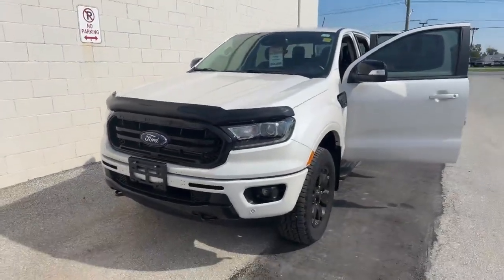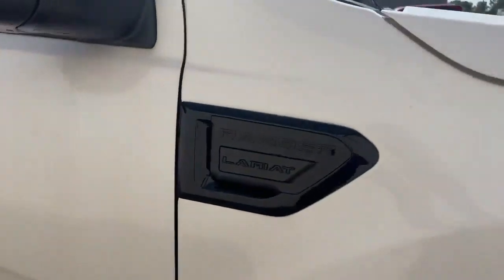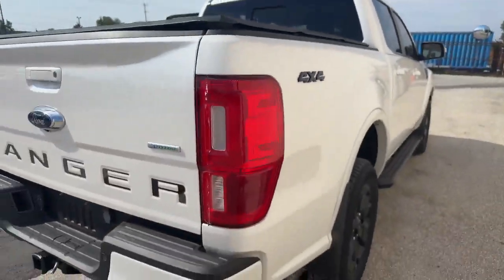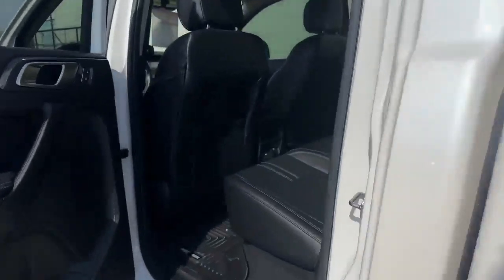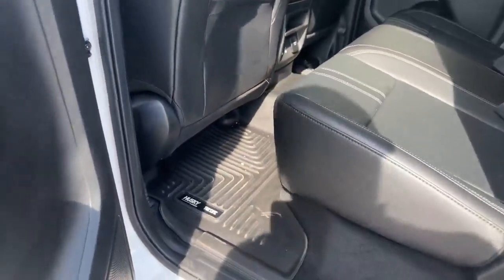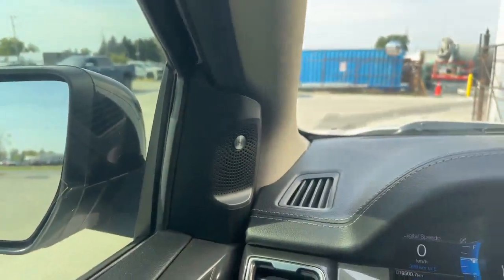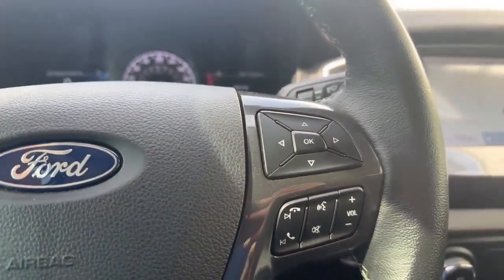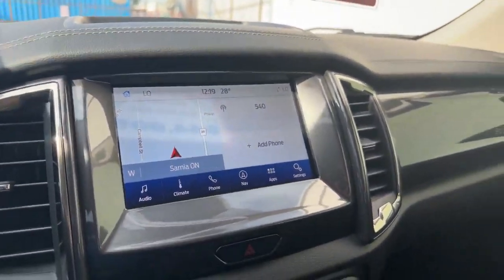2020 Ford Ranger Lariat Walkaround | Finch Used Cars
Stock#: TTP734

Finch Ford Lincoln
101 Indian Rd S
Sarnia, Ontario